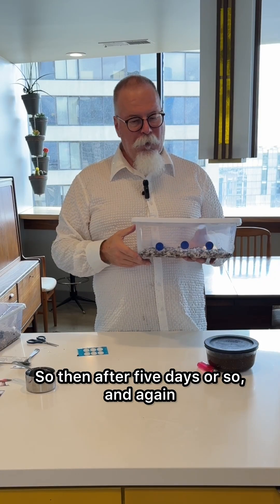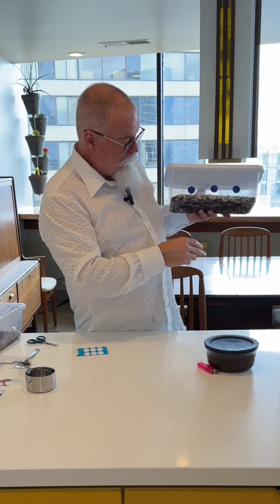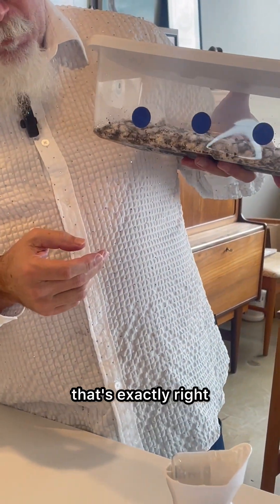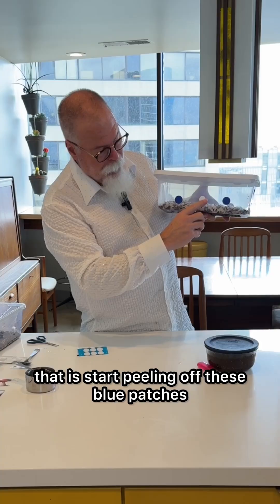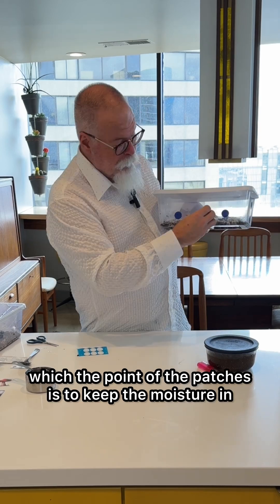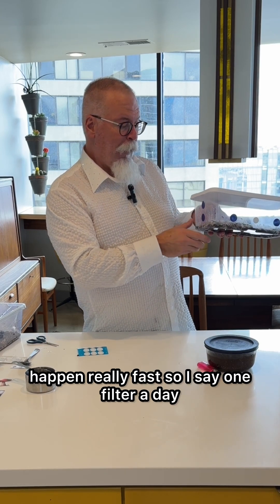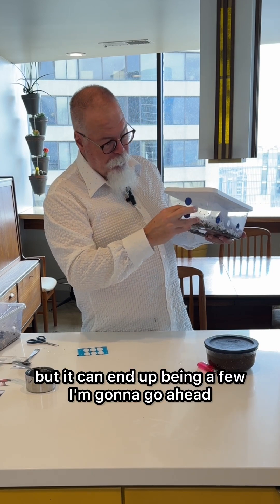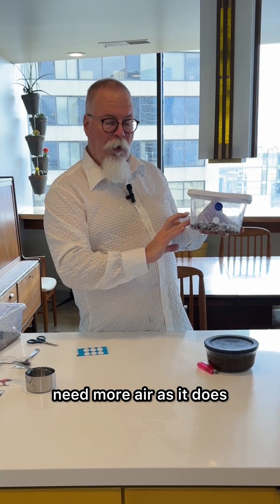Step 6: Checking on your mycelium growth in the single tub terrarium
Step 6: Checking on your mycelium growth in the single tub terrarium to determine if it is time to move to the fruiting chamber full mushroom growth.

Sorry about the sound. We are working on new recordings.